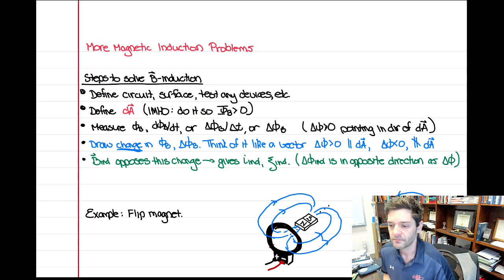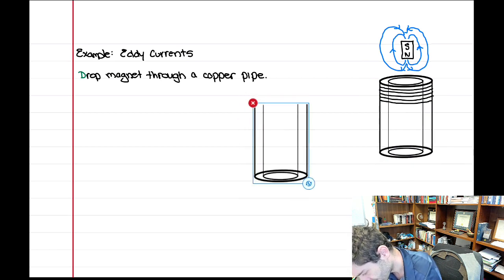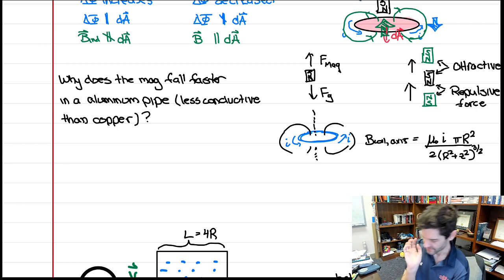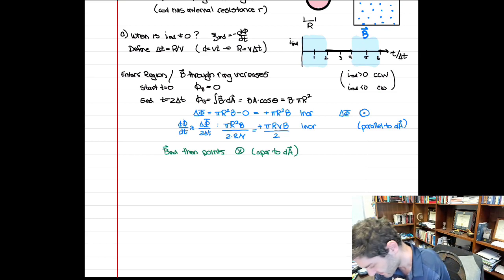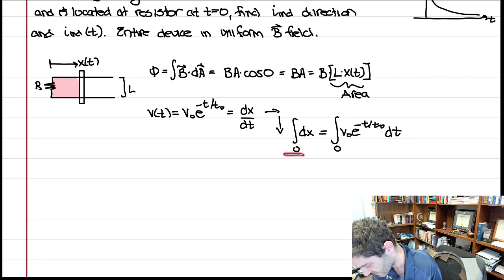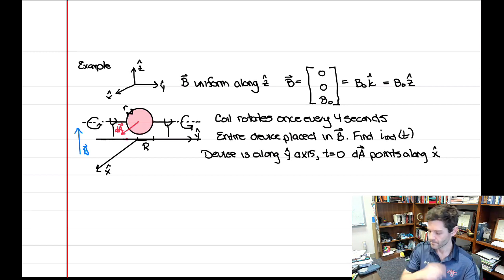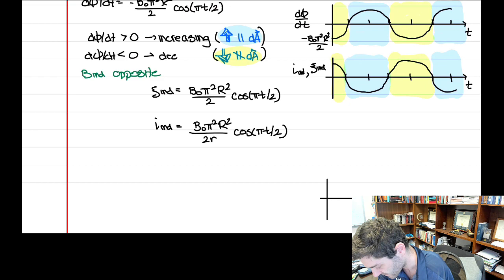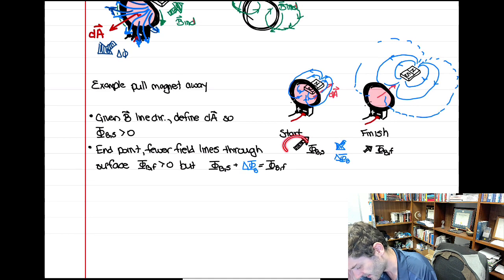Video 22b - Magnetic Induction: Qualitative and Quantitative Examples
Video is assuming you have seen magnetic induction before. This video continues from the previous with more examples.

0:00 Example 1: Flip a magnet around
9:18 Example 2: Eddy Currents (dropping a magnetic down a copper tube)
35:12 Example 3: Moving a ring in and out of a region of magnetic field
54:16 Example 4: A rod moves along rails with an analytic velocity v(t), find i_induced(t)
1:14:20 Example 5: Alternating Current: A conducting coil spins in a uniform magnetic field.